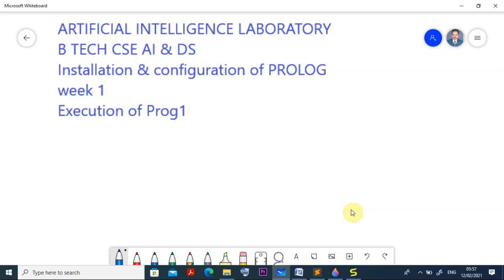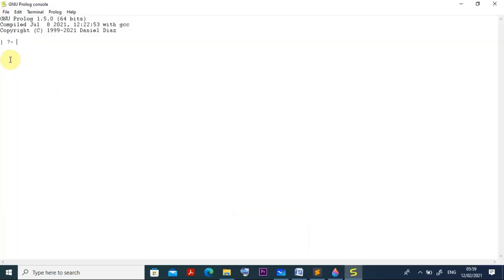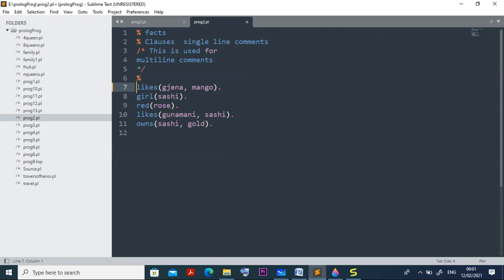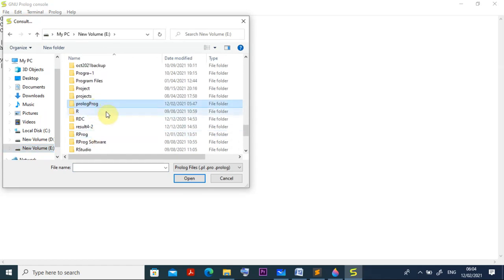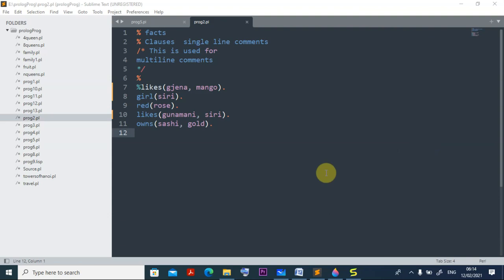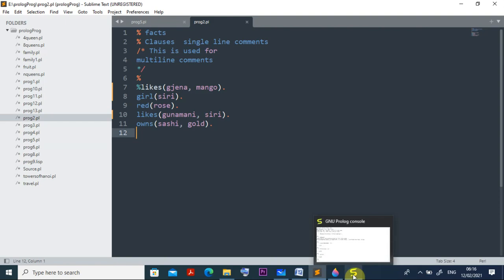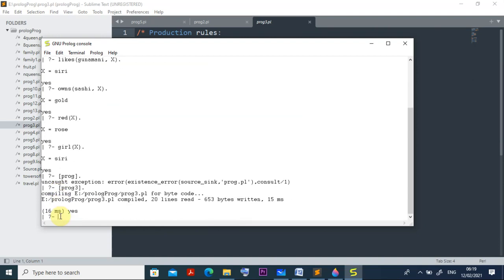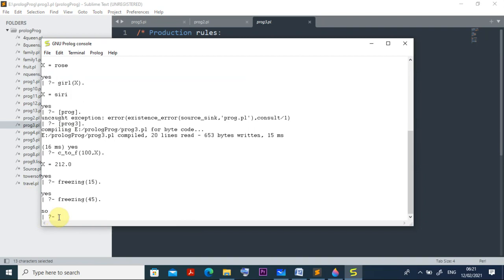AI Laboratory using PROLOG Week1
Centigrade to Farehnite conversion